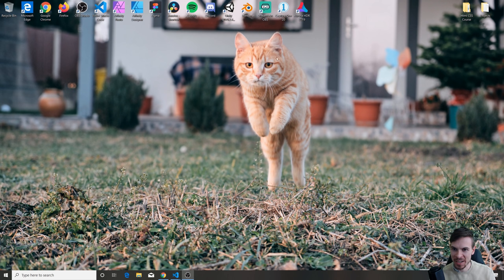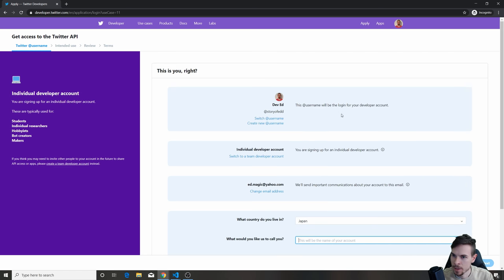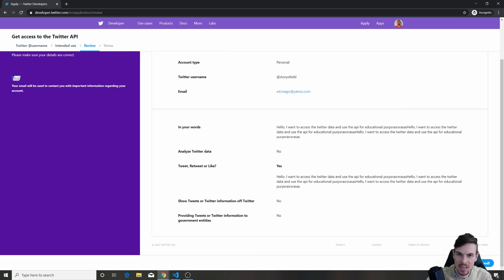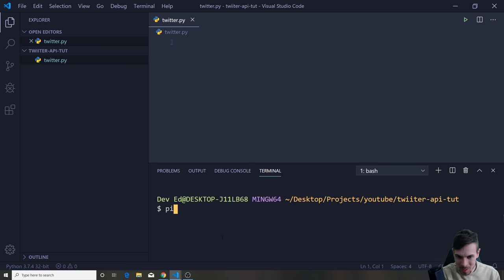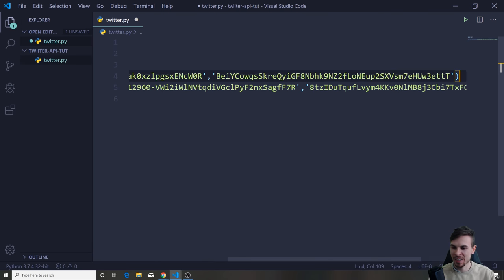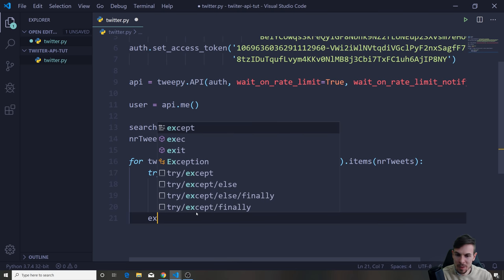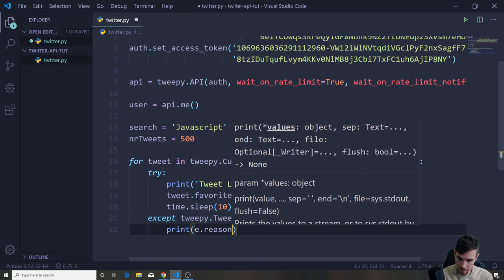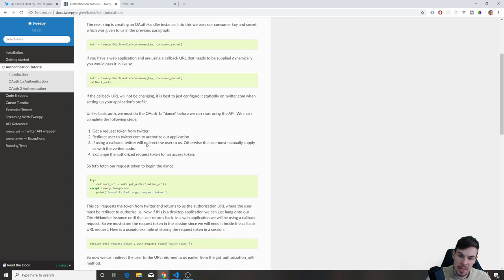Python Twitter Bot That Auto Likes/Retweets Tutorial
Purchase the full course here!

In todays episode we are going to be using python to create a twitter bot that will automatically retweet and auto like posts based on a keyword.
We will be exploring the python library called tweepy and also setting up a twitter developer api key.